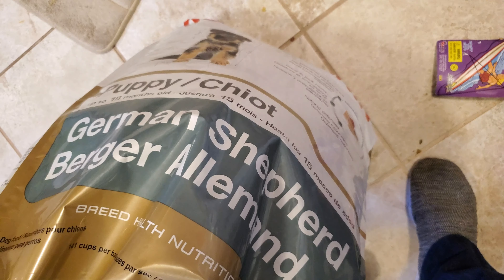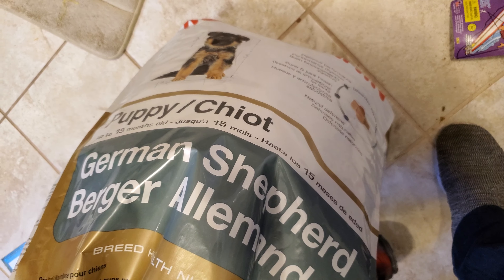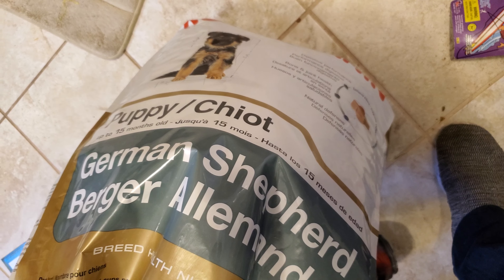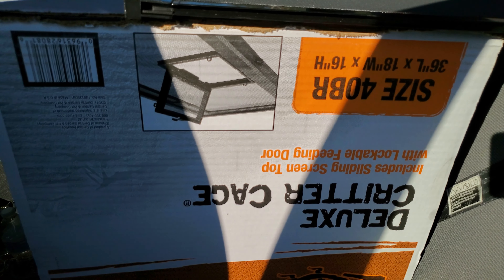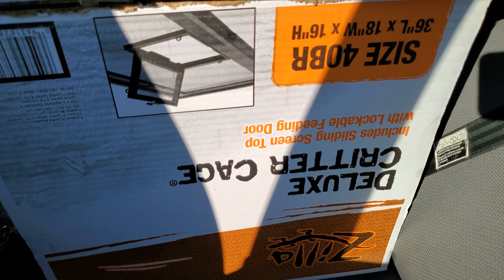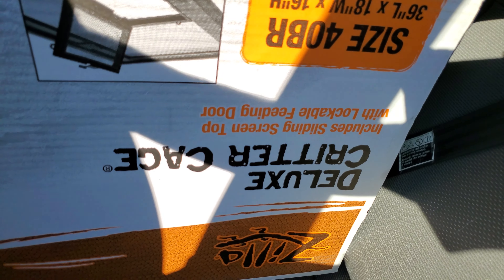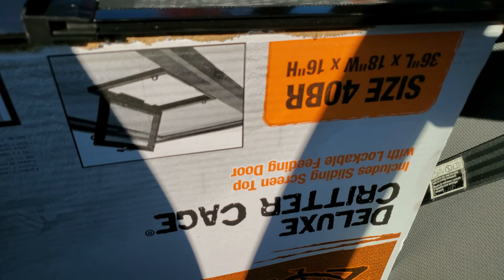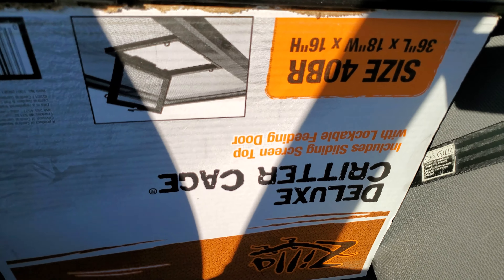Petco Dumpster Dive - Night 597